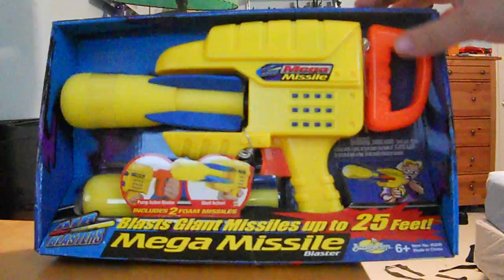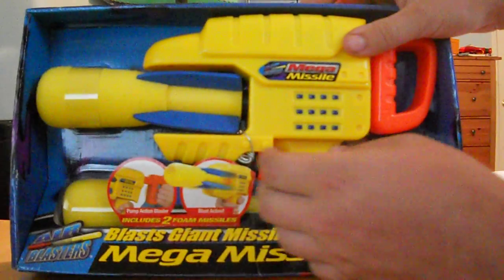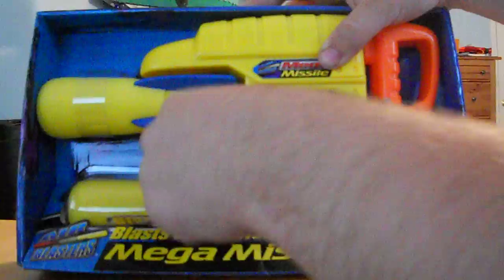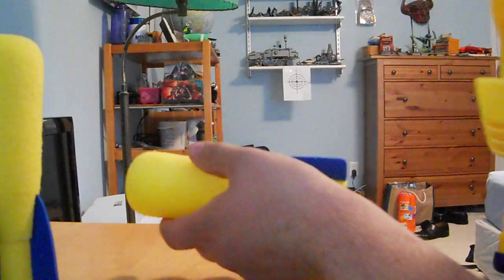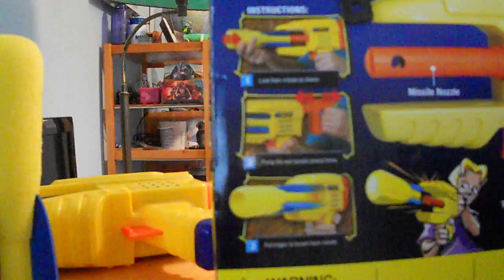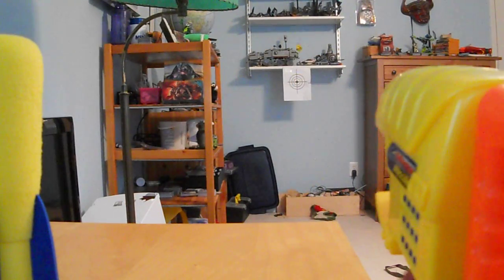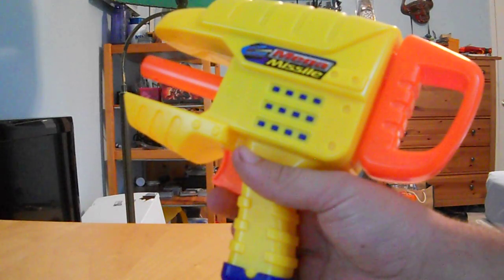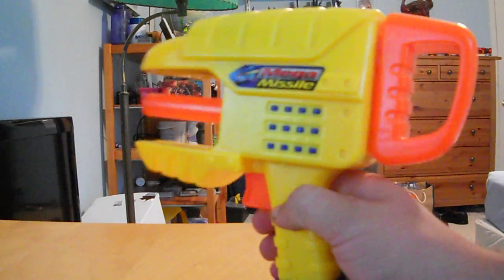Buzz Bee Mega Missile Unboxing and Review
This is an unboxing and review of the Buzz Bee Mega Missile from 2007. As seen on Foam Nation